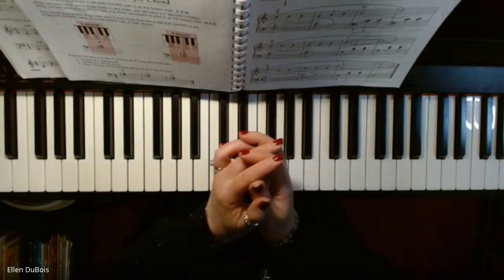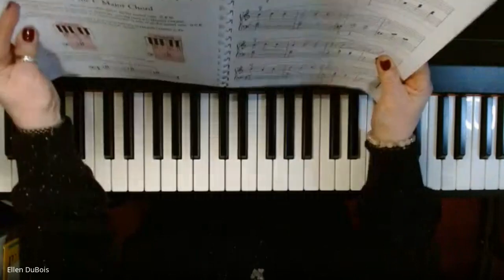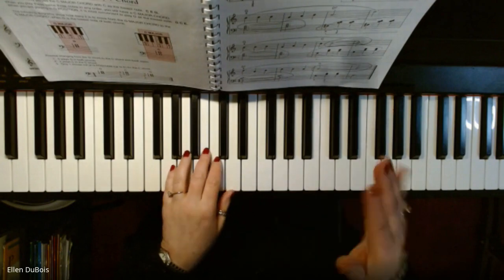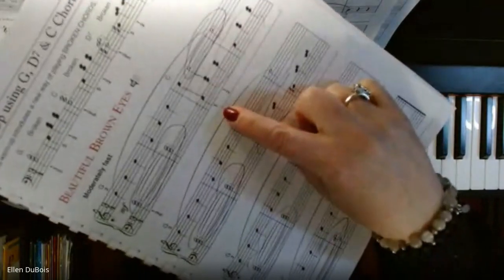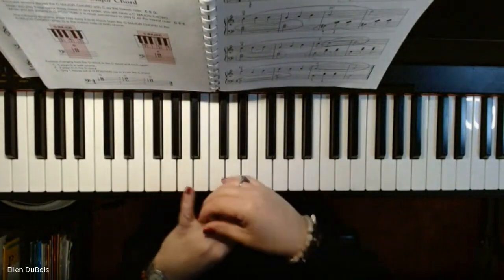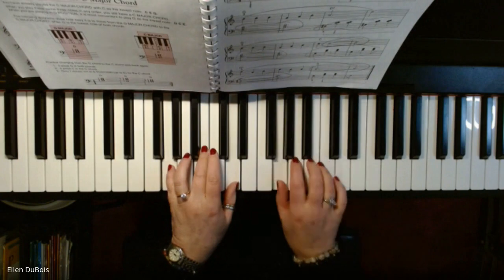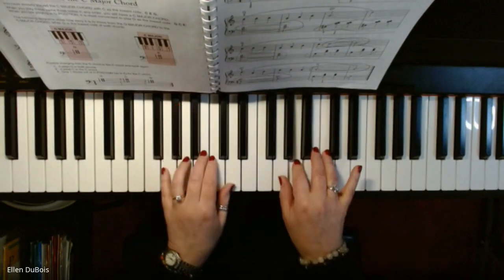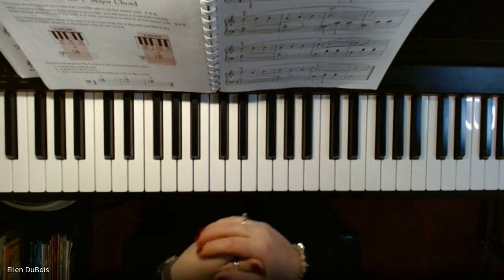Beautiful Brown Eyes, Beginner Piano, Alfred's Adult Level 1